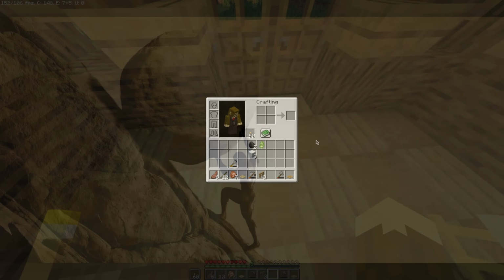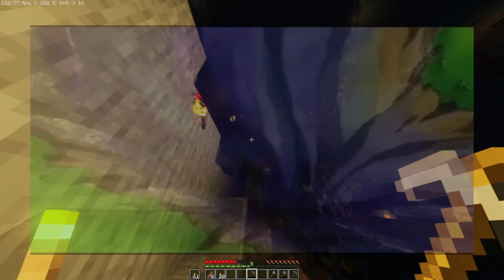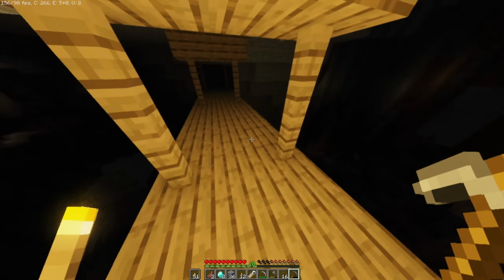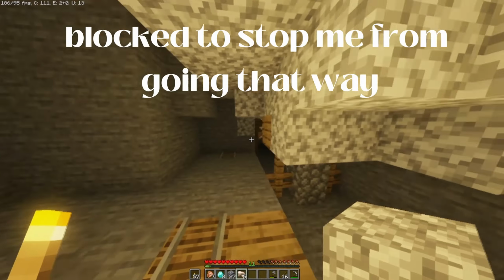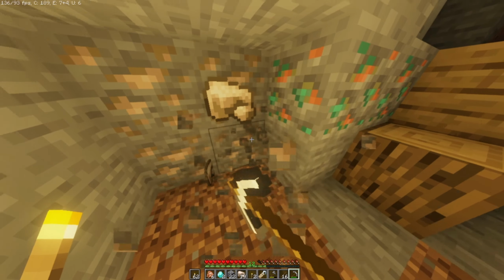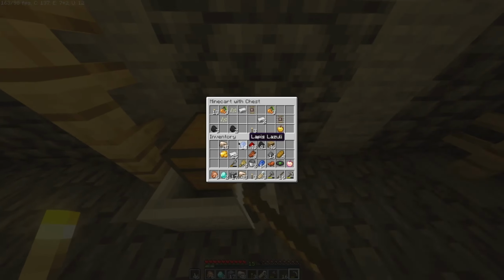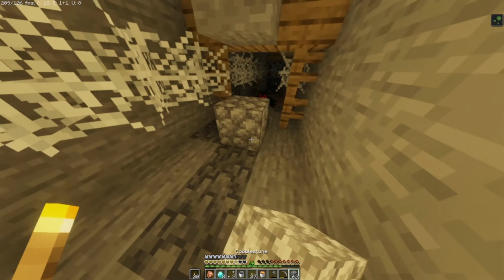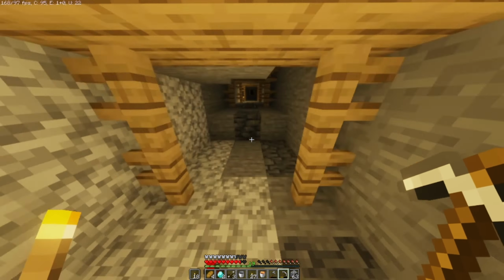Bro I'm Lost in Minecraft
We gonna finish what we started this time around! where I stream Minecraft and sometimes other games as well!

Sorry for low vid quality, I had to export it twice so RIP bitrate

VODS account: @sytosalt